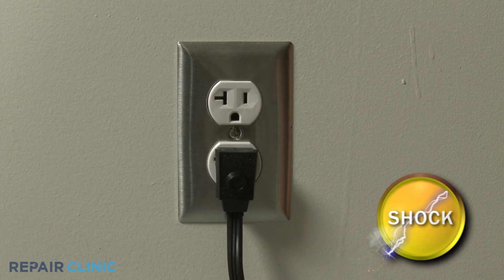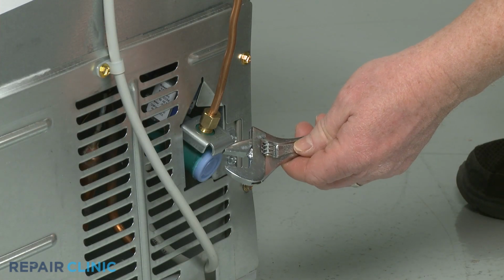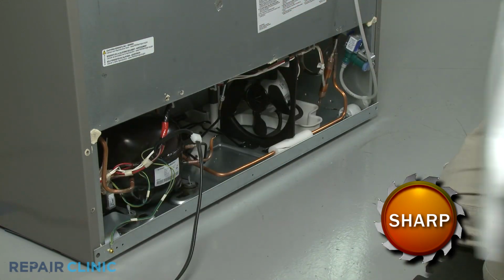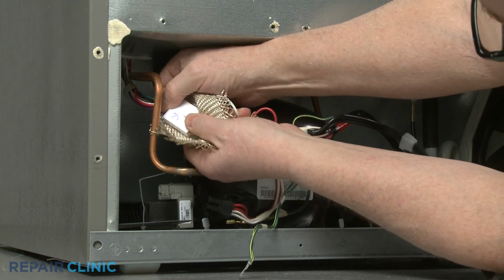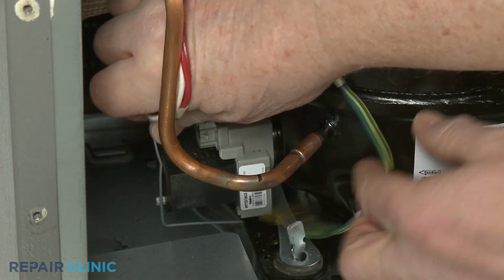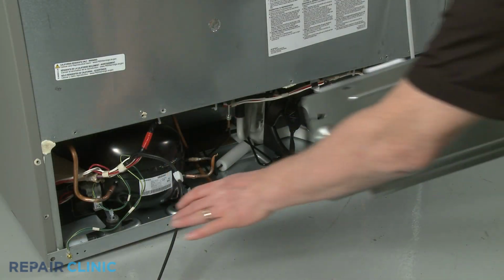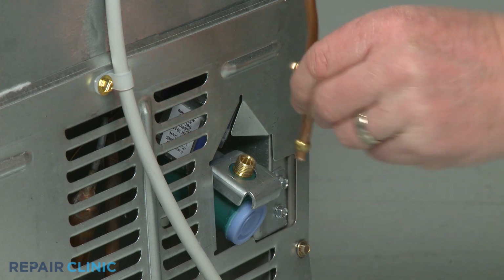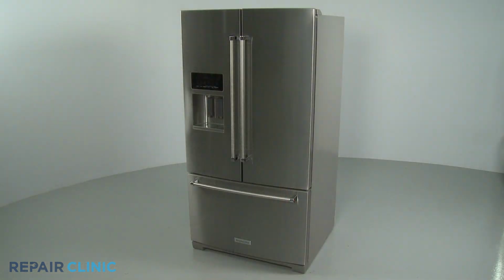KitchenAid Refrigerator Power Cord Replacement W11254160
This video provides step-by-step repair instructions for replacing the power cord on a KitchenAid Refrigerator (Model KRFF507HPS02). The most common reason for replacing this part is if the refrigerator will not turn on.

All of the information for this video is applicable to the following brands: KitchenAid